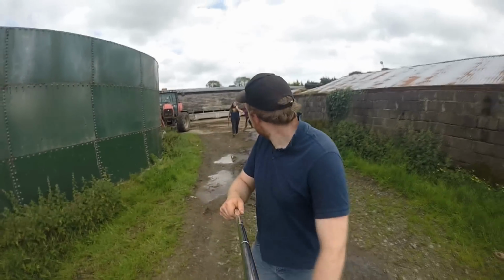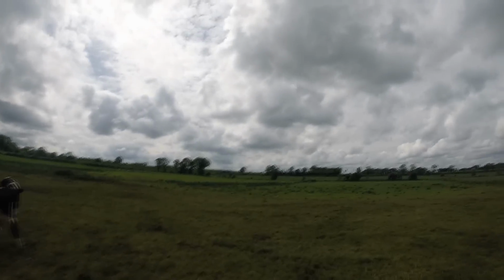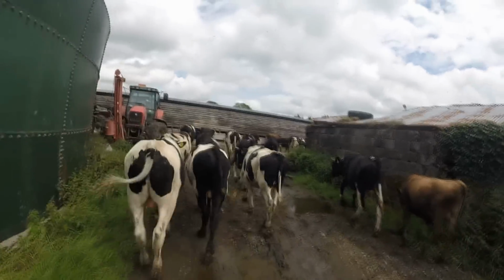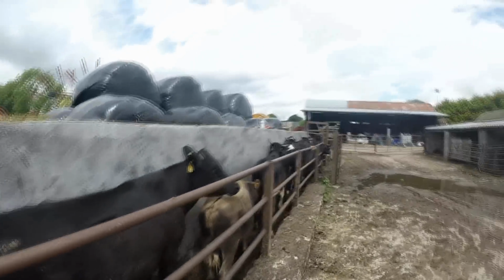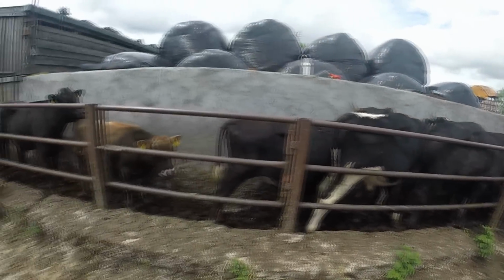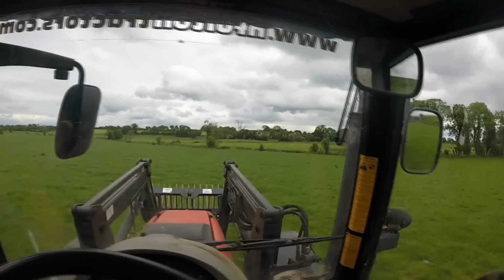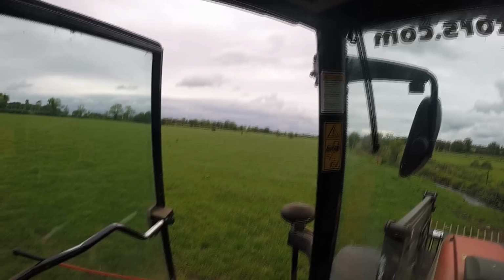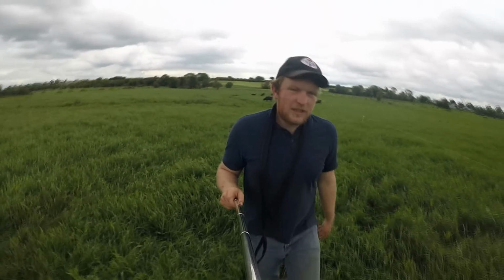STARTING 3RD ROTATION MOVING AND DOSING THE BULLS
in this video i get my sisters help to bring in the bulls who have just finished there 2nd rotation of paddocks and want to be dosed and moved back to the start for their 3rd rotation of paddocks, hope ye enjoy this video thanks for watching

BASEBALL CAP ADULT

BASEBALL CAP CHILD